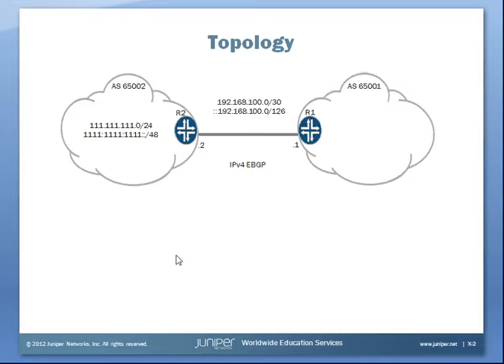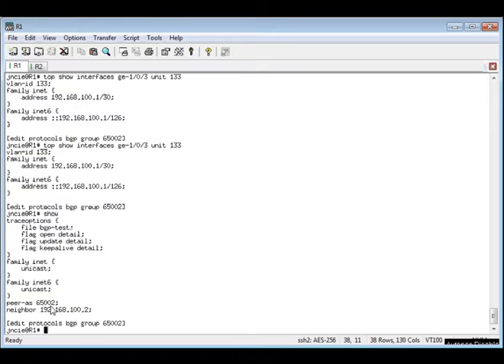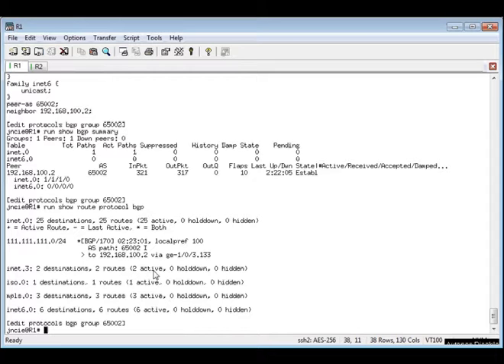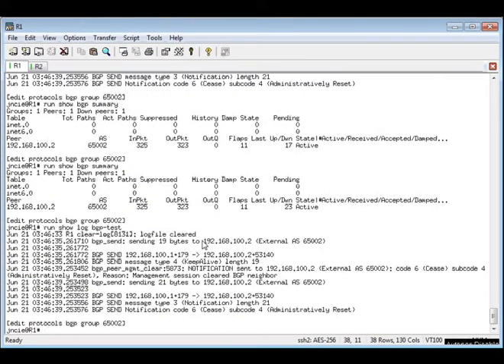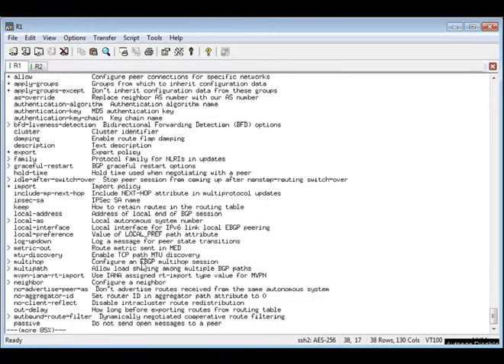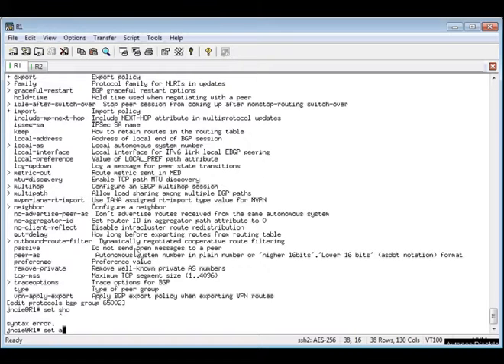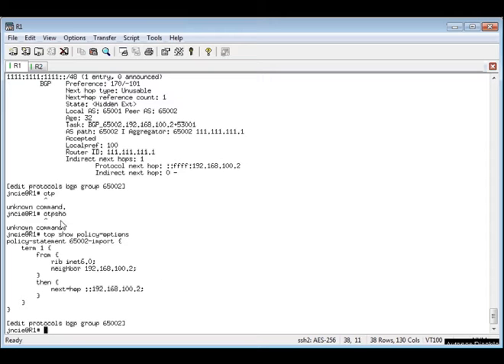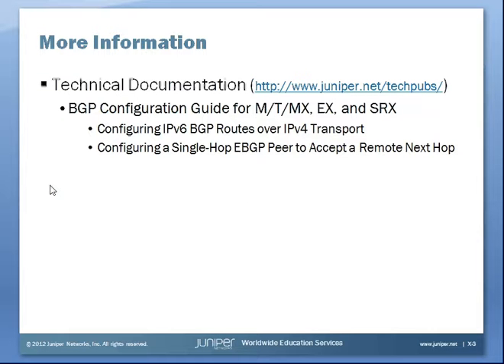IPv6 BGP Routes Over IPv4 BGP Learning Byte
The IPv6 BGP Routes Over IPv4 BGP Learning Byte covers how to learn IPv6 BGP routes over an IPv4 BGP peering in the Junos OS. This learning byte also covers the process of troubleshooting and the configuration needed to resolve learning IPv6 BGP routes over IPv4 BGP.

This learning byte is most appropriate for users who are familiar with using BGP, IPv6 and routing policies in the Junos OS.

Presenter: Ryan Israel, Tech Lead JNCP
Relevant to Junos OS Releases: 10.4R3 and above
Relevant to Juniper Platforms: MX Series, SRX Series, J Series, M Series, T Series, TX Series, PTX Series, EX Series